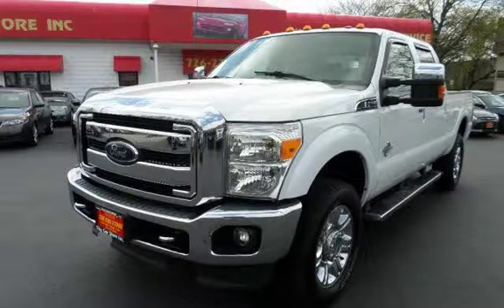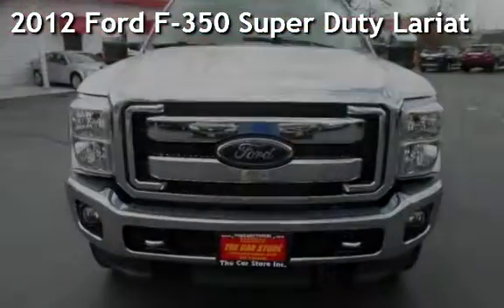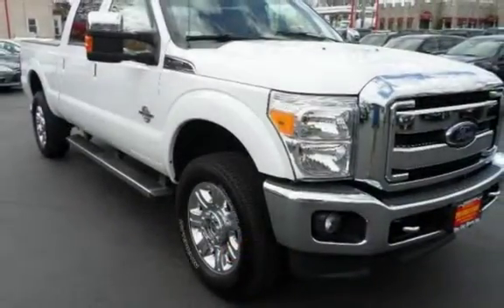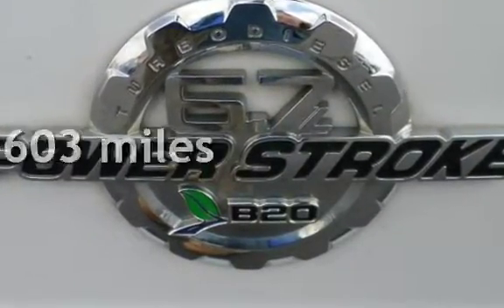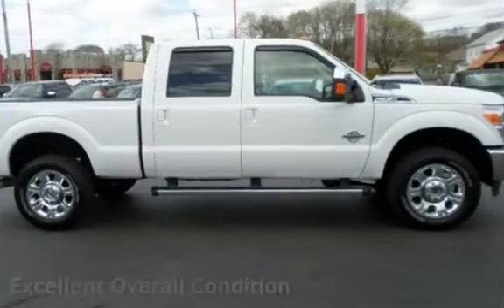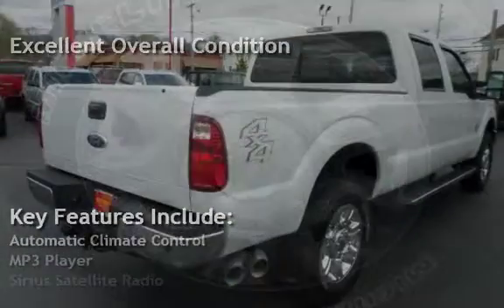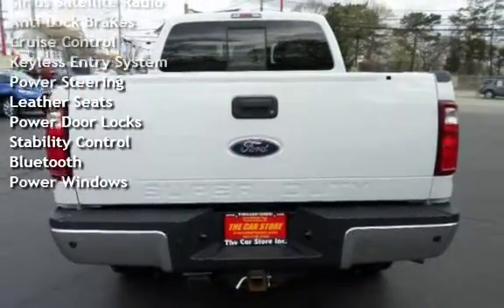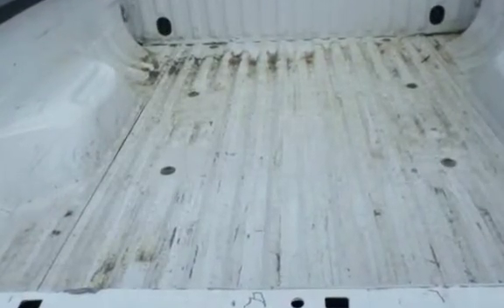2012 Ford F-350 Super Duty Lariat for sale in PAWTUCKET, RI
Just arrived at The Car Store RI is one of the most durable trucks on the road today!  6.7L V8 Power Stroke Diesel Engine and 400 Horsepower lets everyone on the road know that this truck means business!!  Available towing capacity of 16,000 Lbs, and 21,500 if 5th wheel is attached.  This truck also comes with the Lariat package. Comes with a remainder of Ford 5 year or 100,000 Miles Powertrain Warranty. With over 20 years in business you can buy your new vehicle at The Car Store with confidence and peace of mind!!! We have over 100 quality handpicked vehicles in stock and ready for immediate delivery!!! All vehicles are serviced, inspected . All prices reflect $0 down!!! We offer second chance financing to everyone *Bad Credit*No Credit*Good Credit*First Time Buyer*Bankruptcy*Repossessions it doesn’t matter let The Car Store help rebuild your credit!!! Top dollar paid for your trade-in. Se Habla Espanol and Nos Falamos Portugues